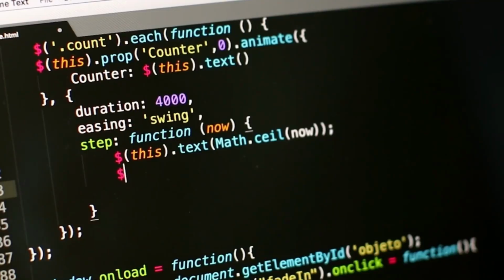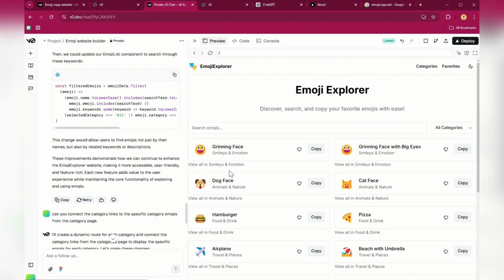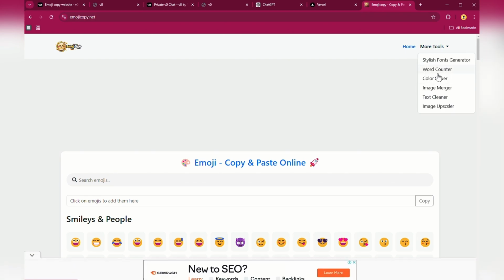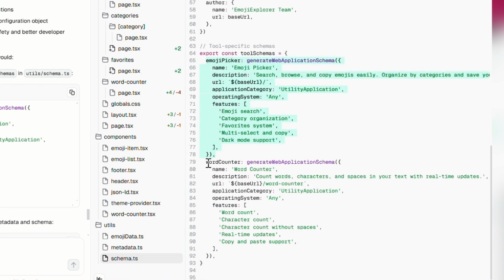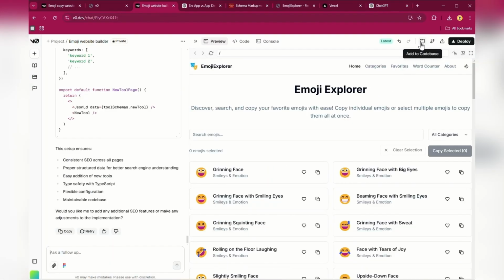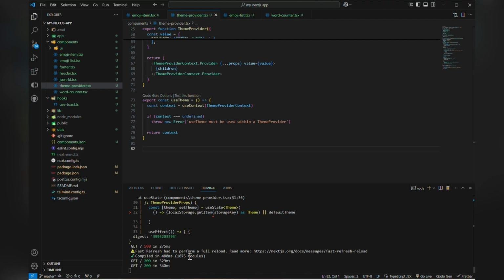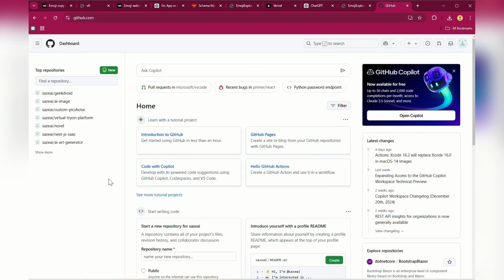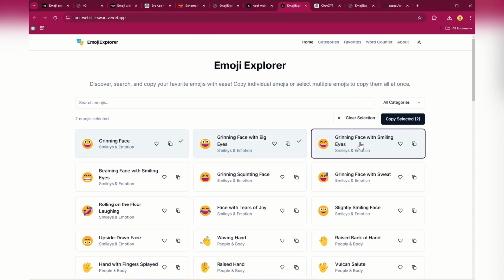🚀 I Built & Deployed a full Web App in 15 Mins with AI | YOU can Too | No Code & Free!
🚀 Build & Deploy a Web App in 15 Minutes Using AI – No Code & Free!

Want to create a fully functional AI-powered web app without coding? In this tutorial, I'll show you step by step how to build and deploy a web app in just 15 minutes using ai coder v0.dev! We’ll use AI tools to streamline development, add advanced features, and launch the app live for free.

What You’ll Learn:

✅ Build a feature-rich emoji tool with copy, clear, and selection options.
✅ Enhance functionality with a word counter and mobile-friendly navigation.
✅ Optimize for SEO with schema integration for better visibility.
✅ Deploy your web app using GitHub & Vercel at zero cost!
✅ Debug & improve your app with AI-driven insights.

📢 Update After 2 Months – Search Console Results!

It's been two months since launching my emoji tool website, I didn't write any content to boost the ranking and here's what the Google Search Console data looks like without any efforts:

📊 Performance Stats:
🔹 Total Clicks: 329
🔹 Total Impressions: 28.7K
🔹 Average CTR: 1.1%
🔹 Average Position: 31.7

📌 Top Performing Keywords:
✅ "emojicopy" – 276 clicks, 15K impressions (CTR: 1.8%)